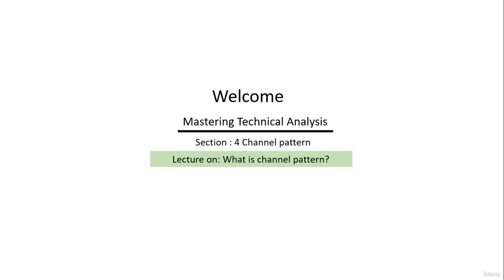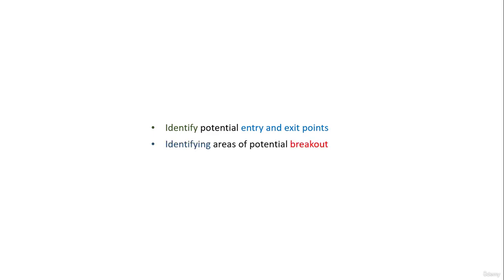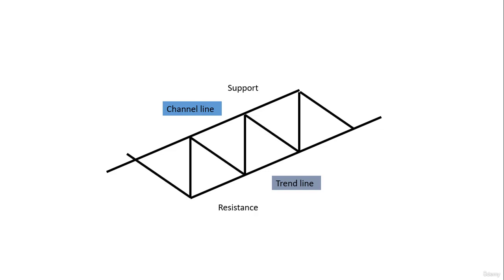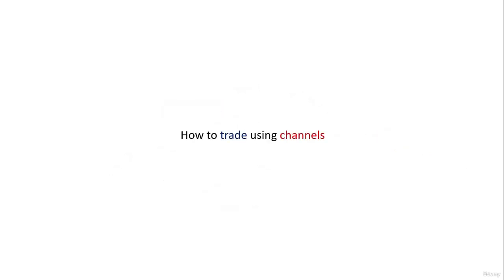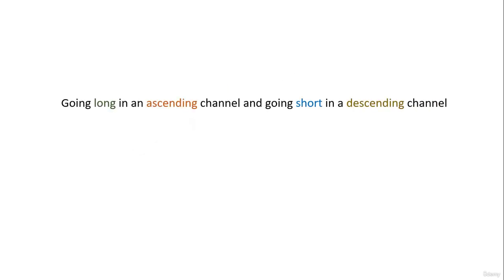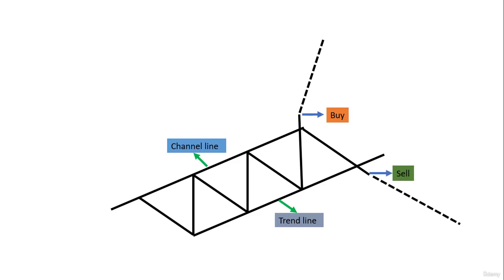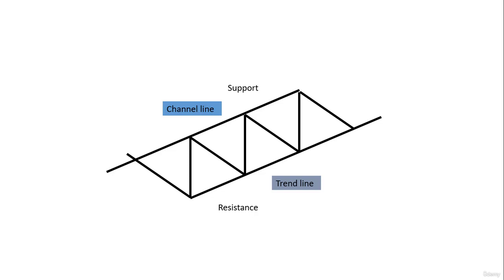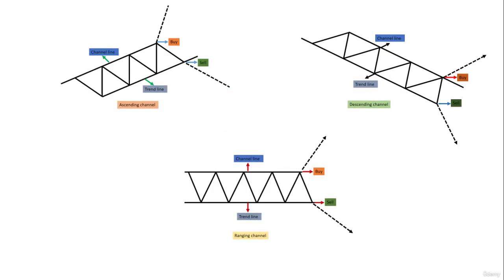Channel Pattern Explained | How to Trade Rising & Falling Channels in Forex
The Channel Pattern is a powerful tool for identifying trends and reversals in Technical Analysis. In this video, you’ll learn how to recognize rising and falling channels, trade them effectively, and use them to capture high-probability entries in Forex and Stock markets.

✅ What You’ll Learn in This Video:

What is a Channel Pattern
How to identify rising and falling channels
Support and resistance within channels
Trading breakouts and reversals from channels